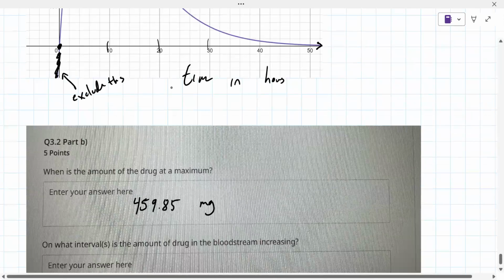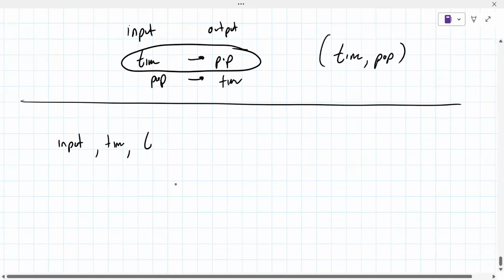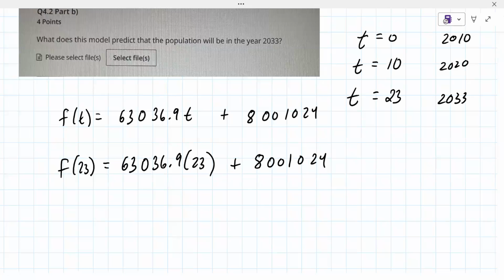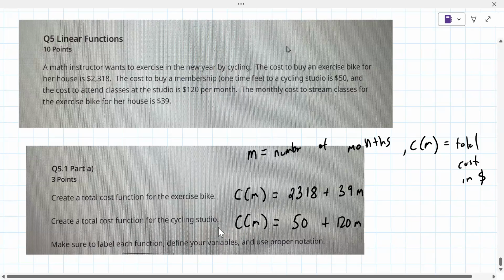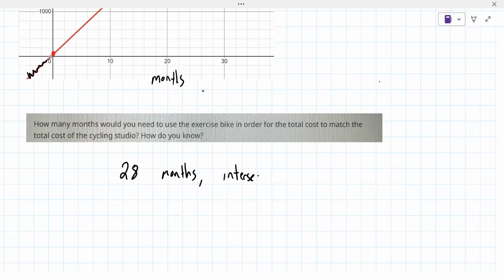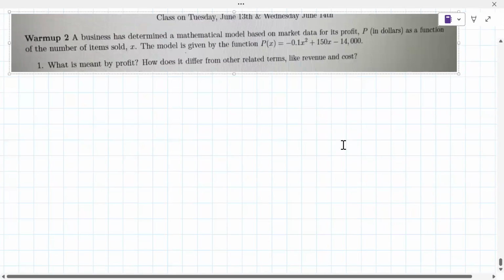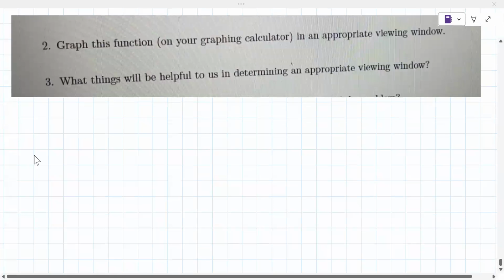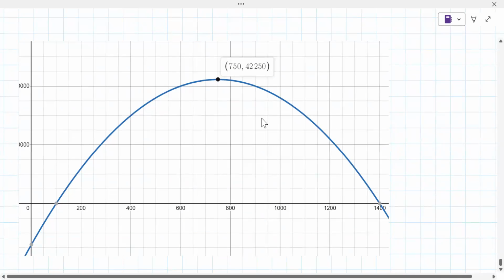College Algebra Lesson [2023-06-19 at 12pm MST Julia P]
This lesson covered topics in College Algebra including writing functions, graphing functions, intercepts, max's, and domain.